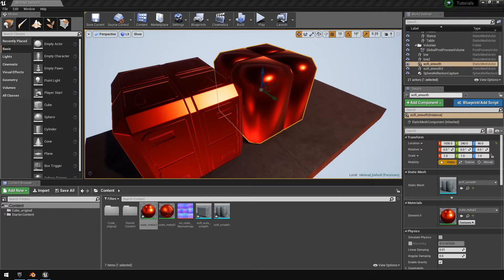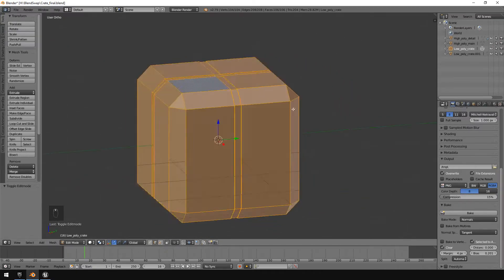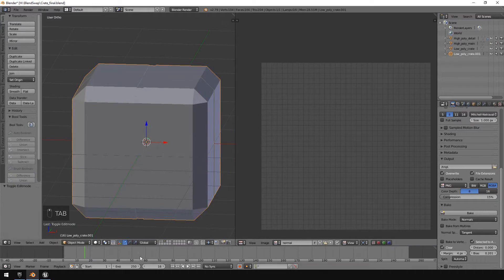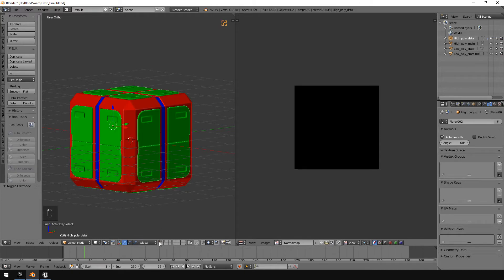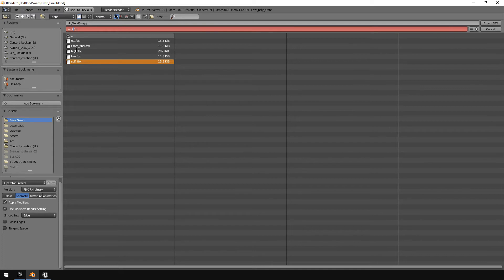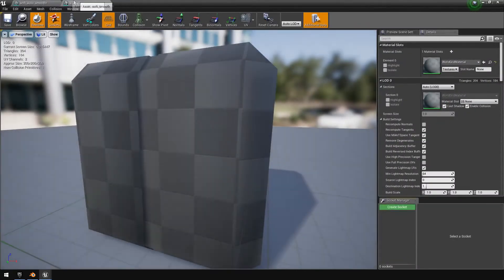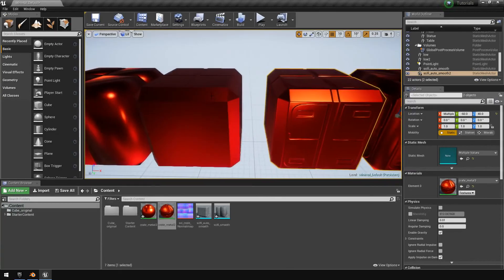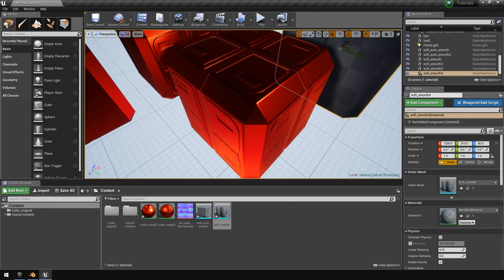Blender to Unreal basics 2018 - Normalmap for hard surfaces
In this video we cover how a normalmap turns a smoothed surface into a hard surface.

ANY TEXTURES USED IN THE CREATION OF THIS TUTORIAL WILL BE LISTED BELOW. YOU WILL REQUIRE A FREE TEXTURES.COM ACCOUNT TO BE ABLE TO DOWNLOAD THESE TEXTURES.